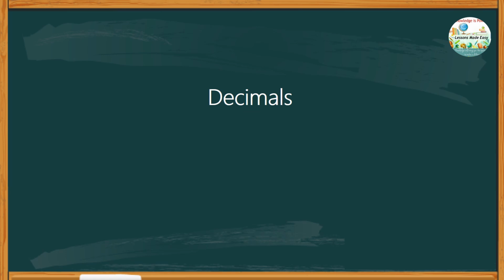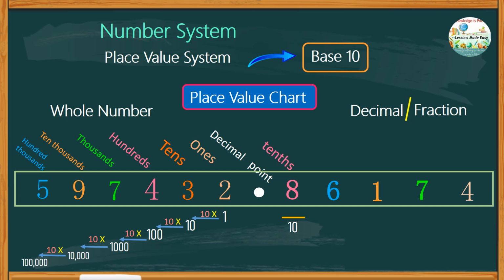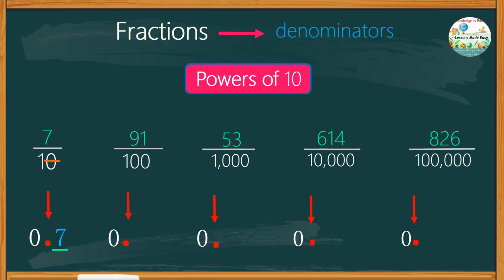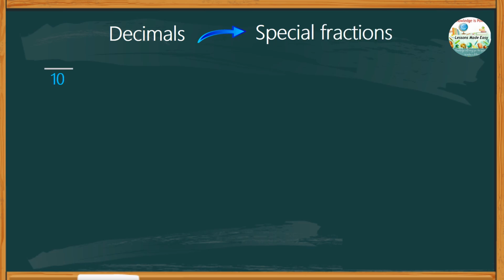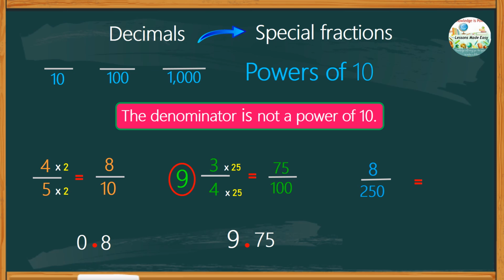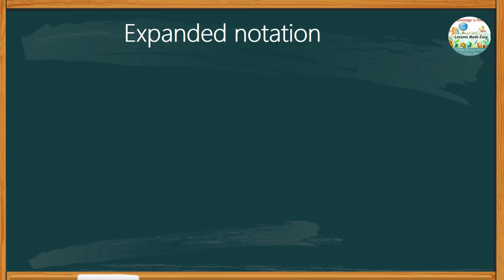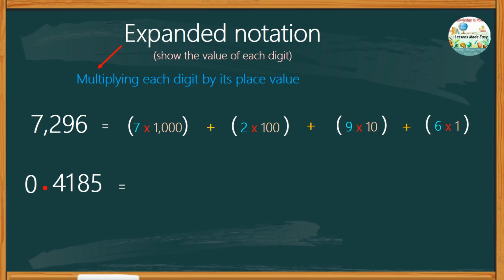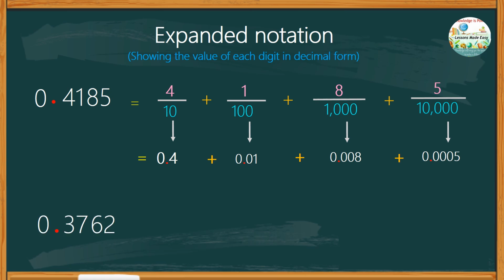Mastering Decimals: "What You Need to Know.."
In this video, we break down everything you need to know about decimals - what they are, how they work, and how to use them in everyday math.
In this lesson, you will learn:
- What decimals represent and why we use them
- Decimal place value (tenths, hundredths, thousandths, etc.)